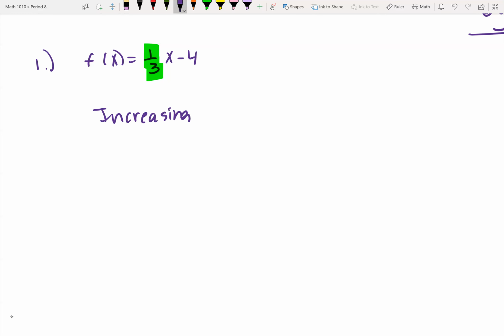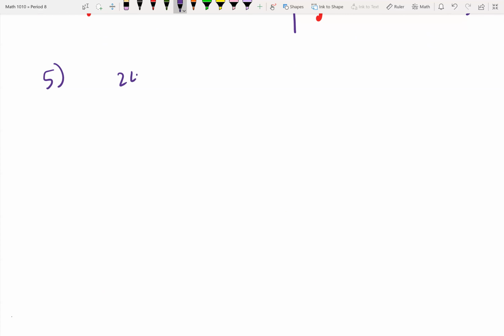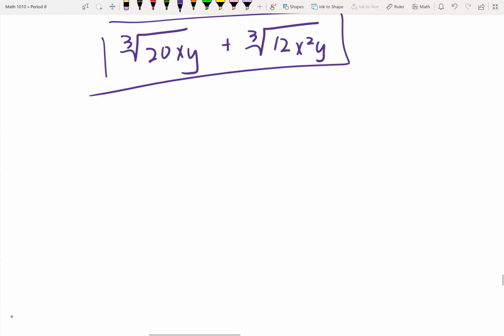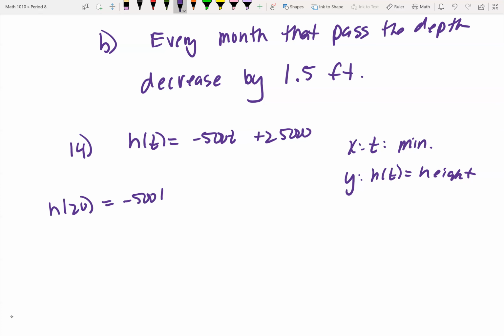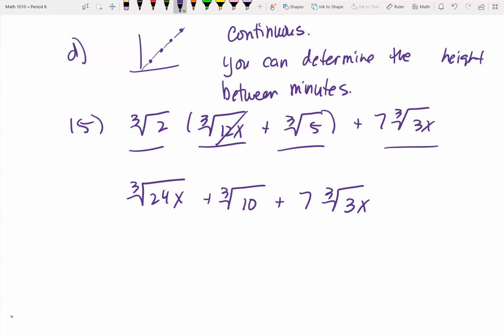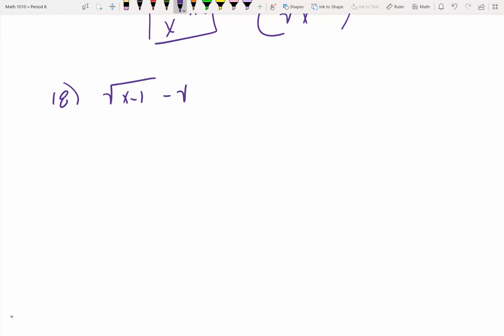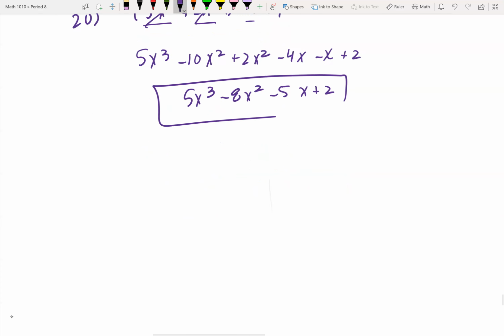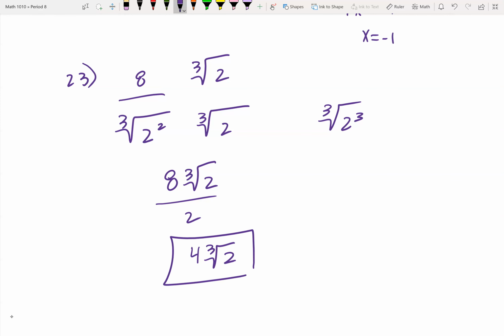Math 1010 Midterm Review 2 Video Fall 2019